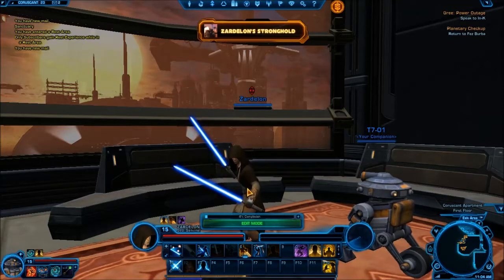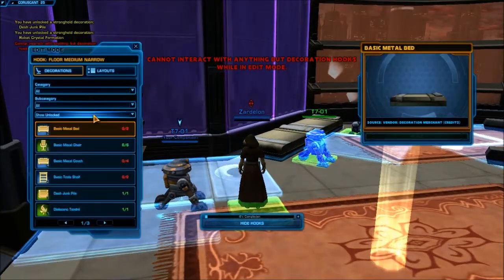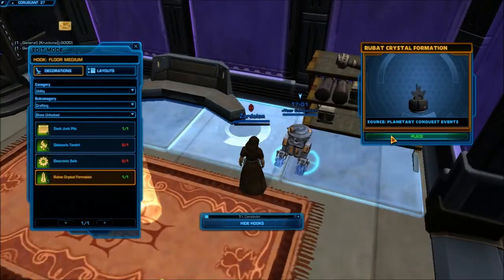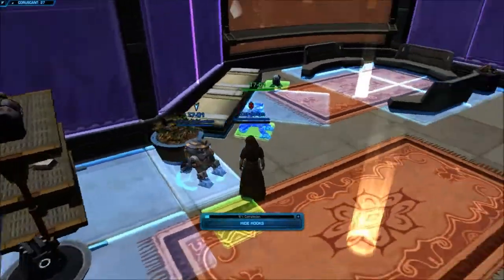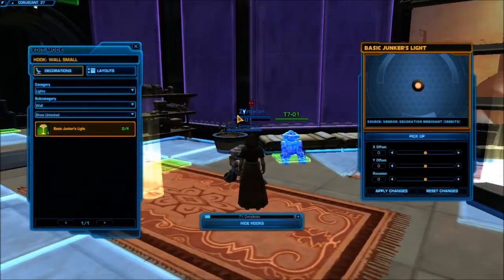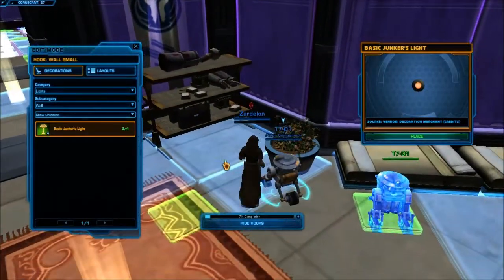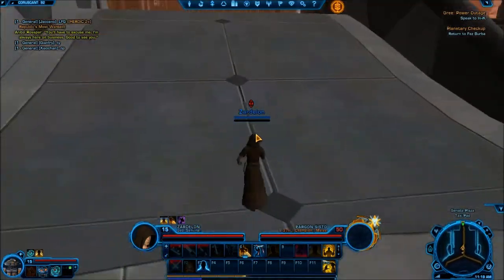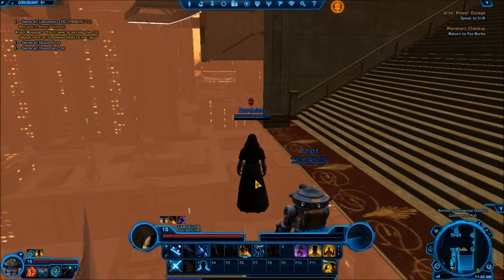Ház rendezés és modifikációk | Star Wars : The Old Republic Végigjátszás [27.rész]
Ebben a sorozatban a Star Wars : The Old Republic online szerepjátékkal játszom. Lenyűgöző bolygók, gyors űrhajók, epikus lézerkard csaták. Te melyik oldalra állsz?